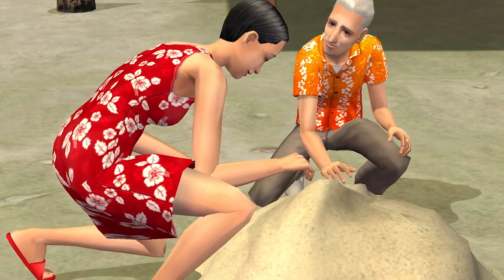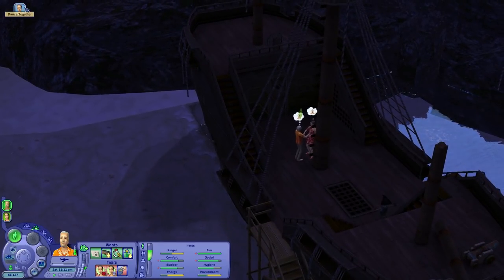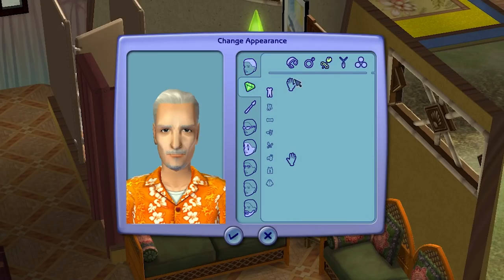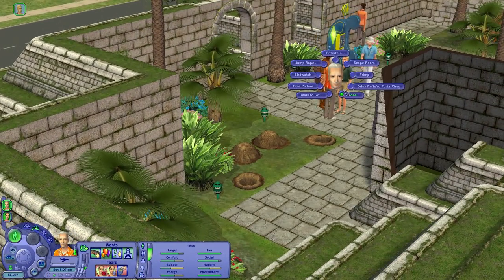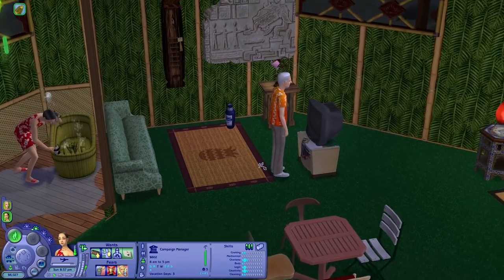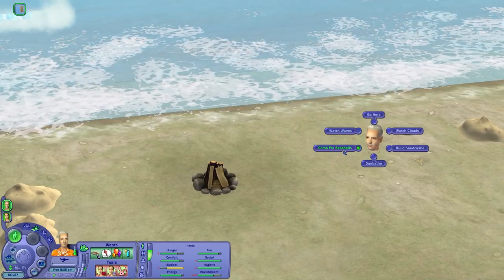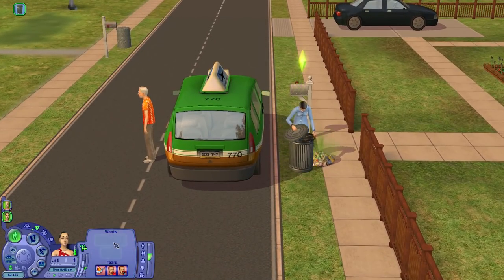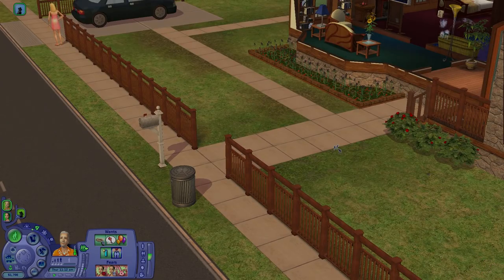The Mysterious Hut | The Sims 2: Pleasant Family (Part 27)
Mary-Sue and Makoto dig for treasure, and uncover a map to a mysterious hut!

The Backstory:
On the surface, the Pleasants seem like your perfect suburban family: They have a nice house, two wonderful daughters (OK maybe one wonderful daughter), promising careers, and a loving marriage. However, when the edges of this seemingly perfect life begin to fray, will everything fall apart, or can they pick up the pieces and make everything right again?